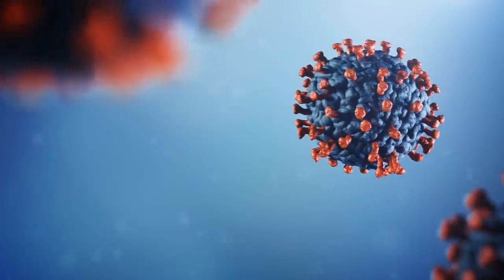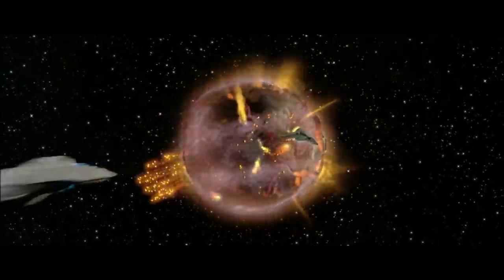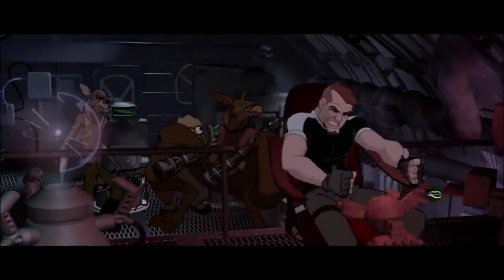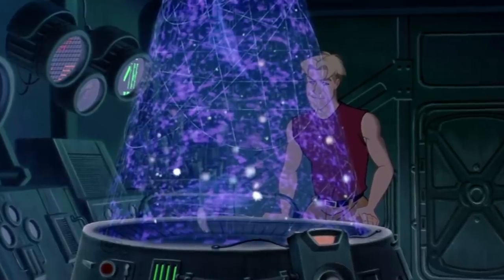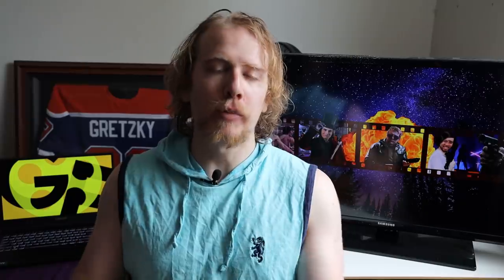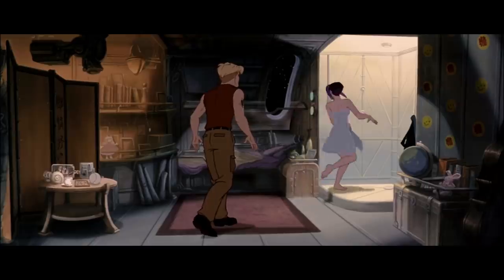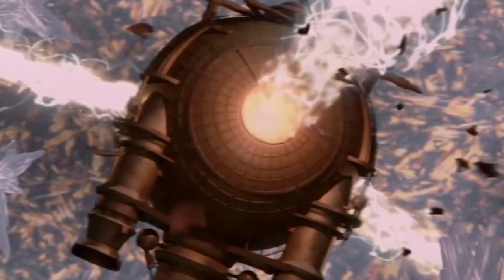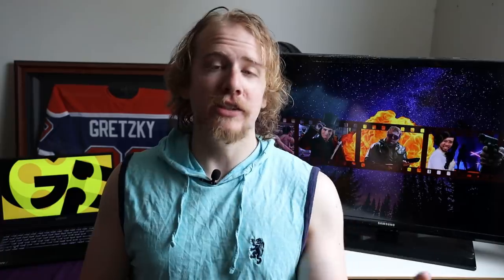Titan A.E. Ship Features Explained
We have to take a short break from Expanse videos today because I owe quite a few of our viewers a video on Titan A.E. ships. A few weeks ago I did a video on the best ships for evacuating humanity from Earth and I foolishly left out the Titan. Consider this video my penance. Enjoy!